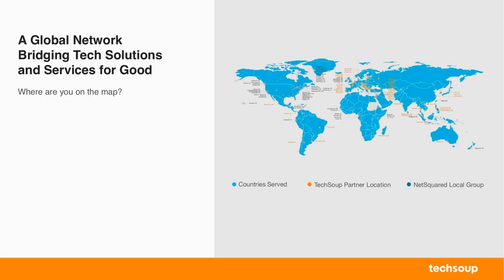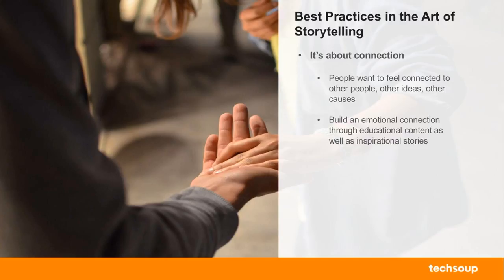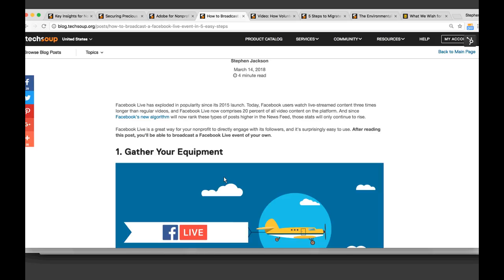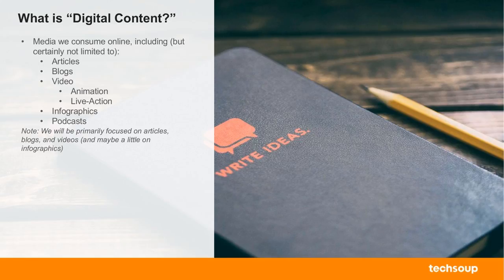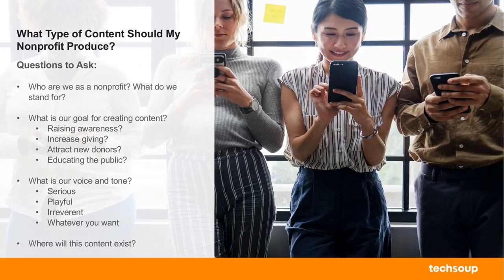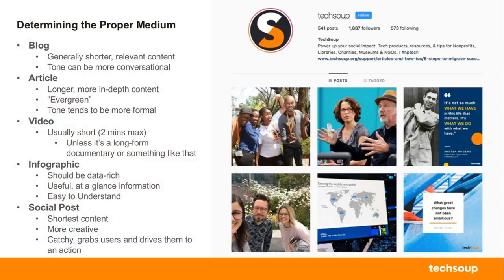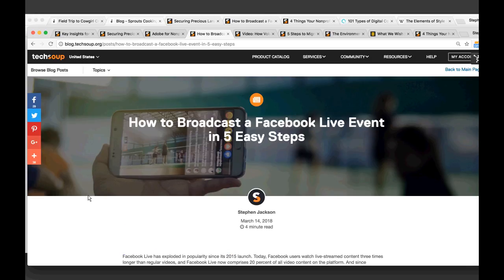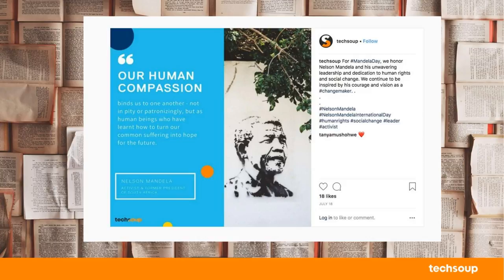Webinar - How to Produce Captivating Digital Content - 2018-08-14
"In recent years, maintaining a blog on your nonprofit’s website has gone from a ""nice to have"" to a baseline component of your organization’s online presence.

But beyond traditional blogs, video content such as animated explainers and even live-action shorts have also taken center stage as popular forms of digital content. Producing these materials can provide a great deal of benefit to your organization and your ability to connect with your community.

• What ""digital content"" means
• How your nonprofit can benefit from producing quality digital content
• How to determine what type of content your nonprofit should produce
• Best practices in the art of storytelling
• Producing content: logistics
• Measuring ""successful"" content